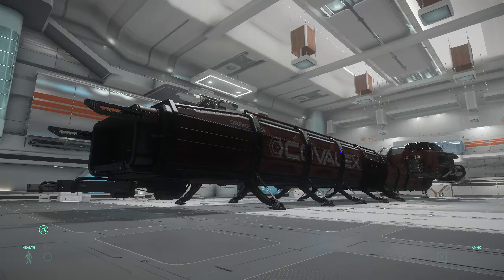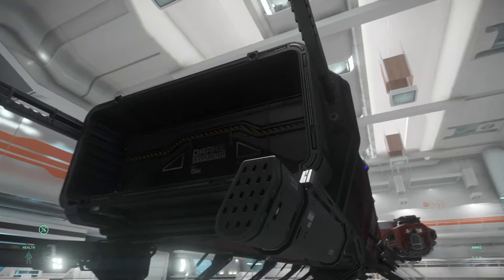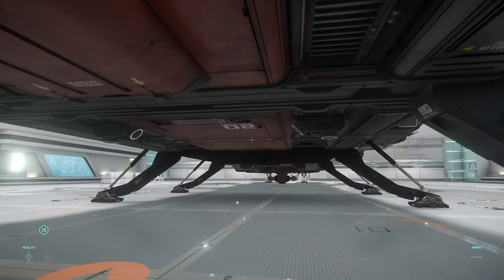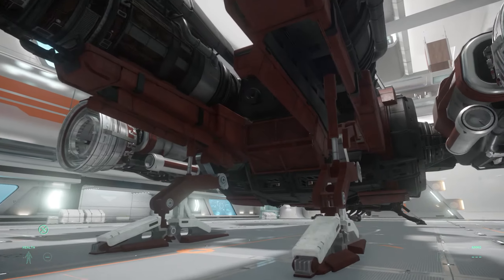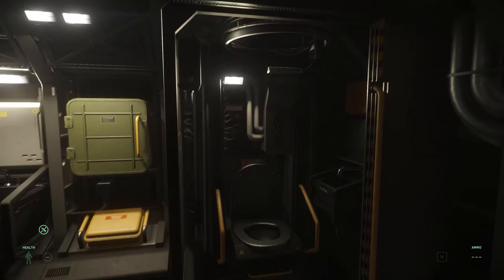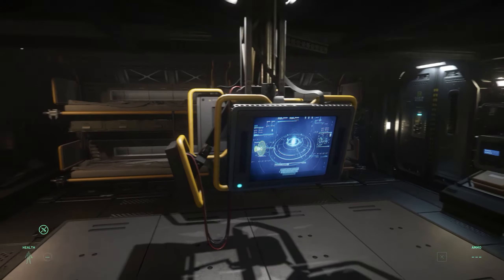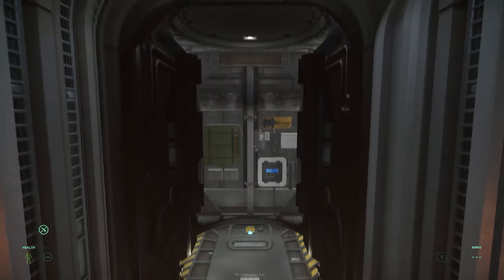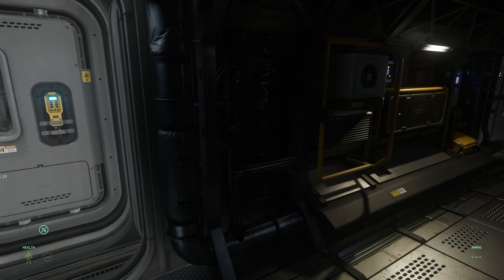Star Citizen | Caterpillar | Episode 12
This video contains commentary and gameplay showing my multiplayer experience of Star Citizen played on the PC in 1440p 60fps.
PLEASE CONSIDER TURNING OFF AD BLOCKER TO ALLOW THE CHANNEL TO STAY ALIVE, THANK YOU
Get Star Citizen and use this code (STAR-Q7NK-WCCC) You will earn 5,000 UEC (United Earth Credits) which can be spent on the website for weapons, ship components or decorations for your Hangar!

Star Citizen is an upcoming space sim video game for Microsoft Windows and Linux. Star Citizen will consist of two main components: first-person space combat, mining, exploration and trading with first-person shooter elements in a massively multiplayer persistent universe and customizable private servers, and a branching single-player and drop-in co-operative multiplayer campaign titled Squadron 42.